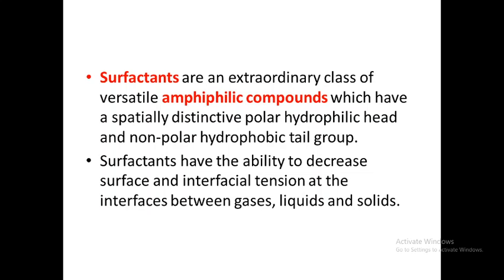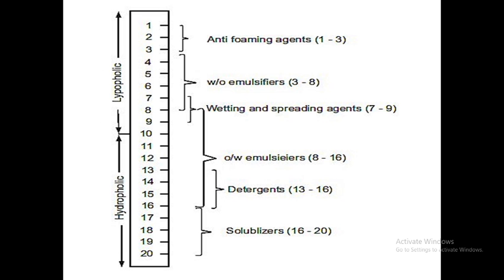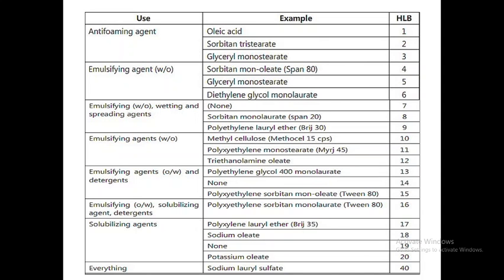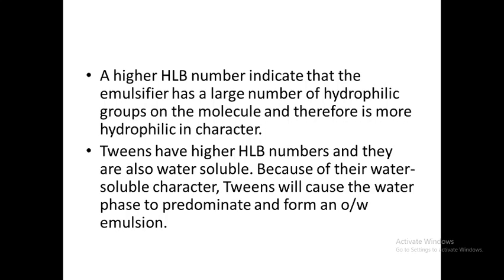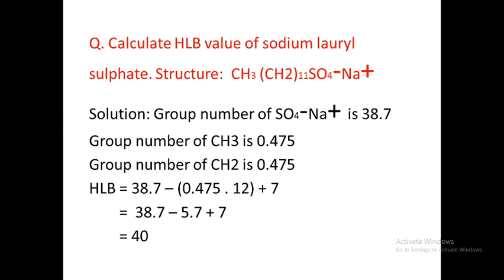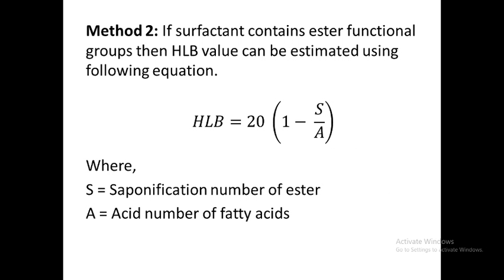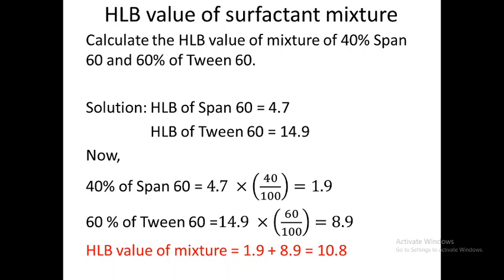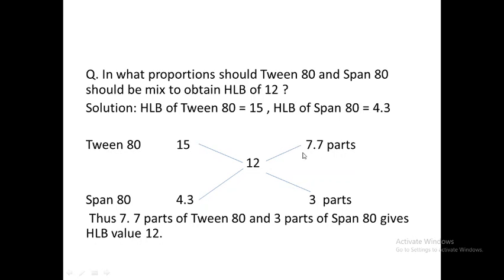Hydrophilic Lipophilic Balance (HLB): Introduction and calculation: Physical Pharmaceutic: GPAT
The present video lectures covers introduction and calculation of Hydrophilic Lipophilic Balance (HLB) value of surfactants. The video is useful to solve problems in GPAT examination.

Credit:
Textbook of Physical Pharmaceutics. Dr. Ashok Hajare, Nirali Prakashan, India.